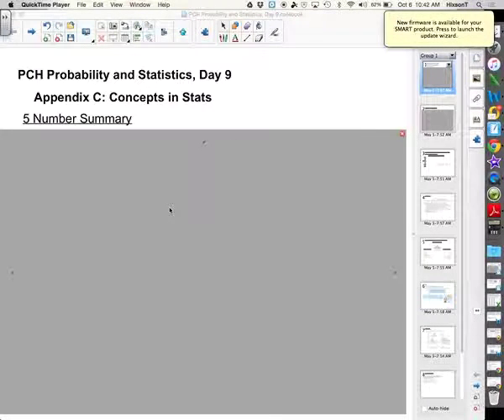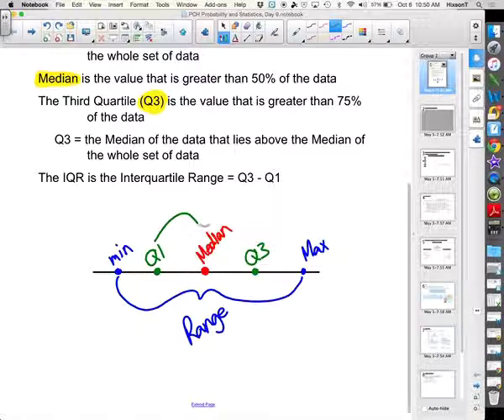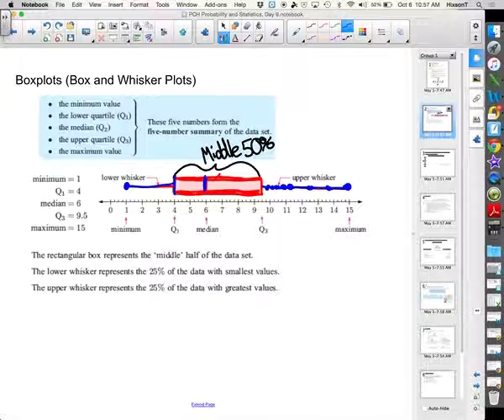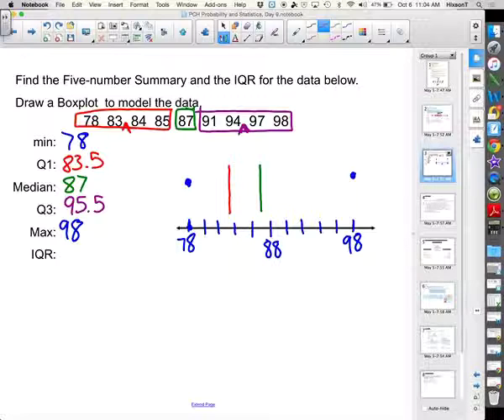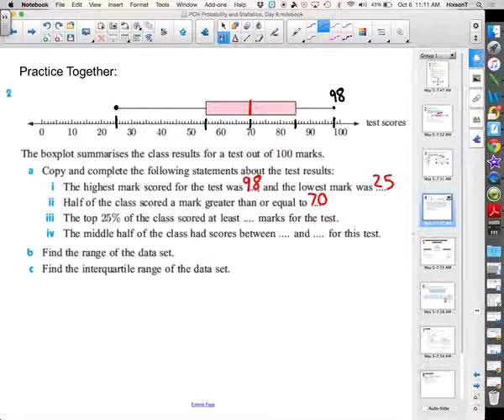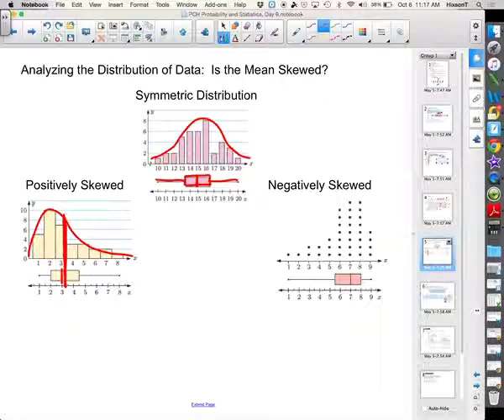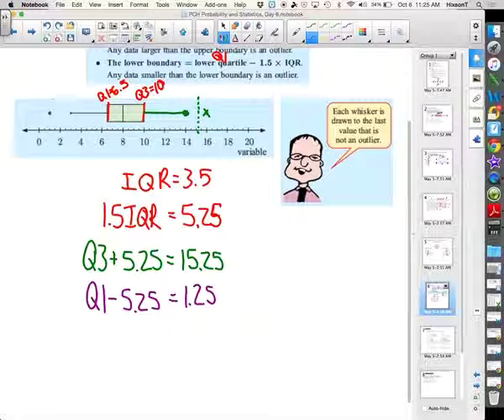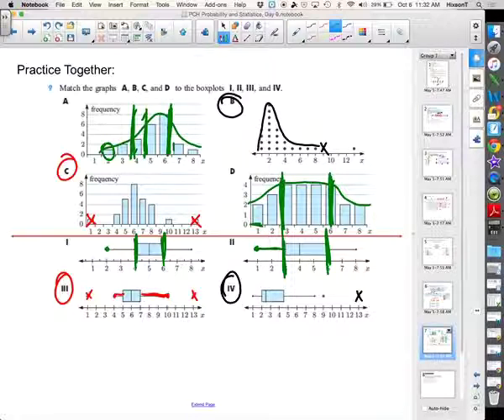PCH Probability and Statistics, Day 9